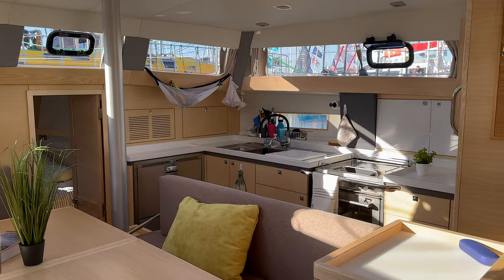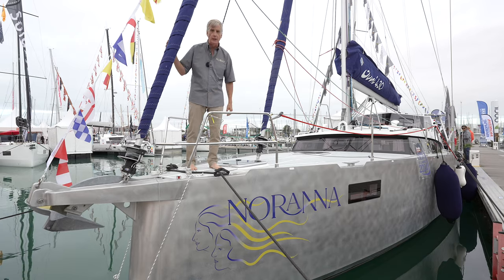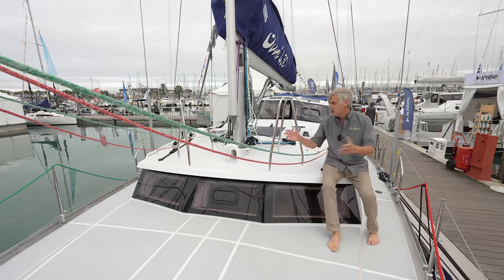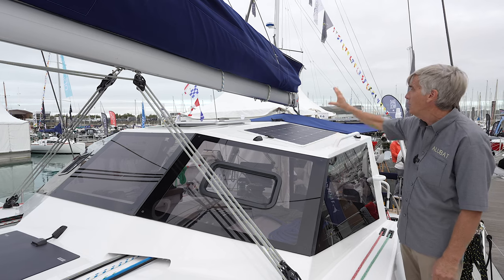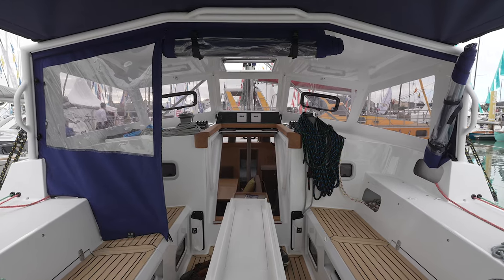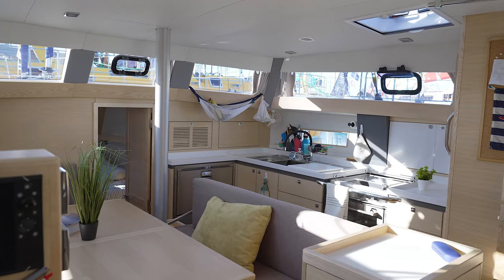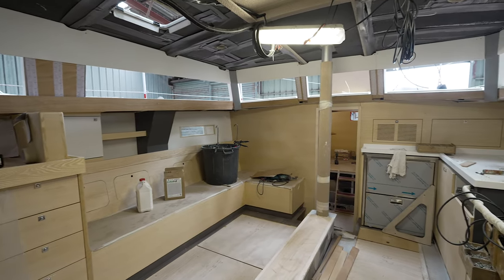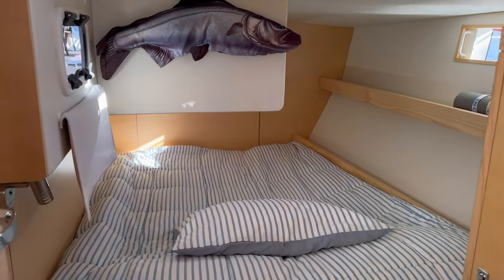Tour the New Ovni 430 Aluminum Sailboat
Tour the first new Ovni 430 aluminum sailboat built by Alubat. As part of the new generation of sailboats, the Ovni 430 combines innovation, comfort and performance. The inverted bow gives a longer waterline length, improving performance with the added benefit of expanding the interior volume.

The raised interior features a panoramic view for great light and ventilation,  and ensures a clear line of sight when underway or at a mooring.